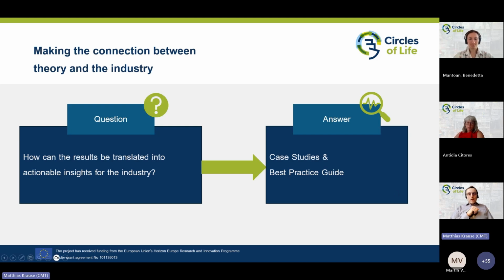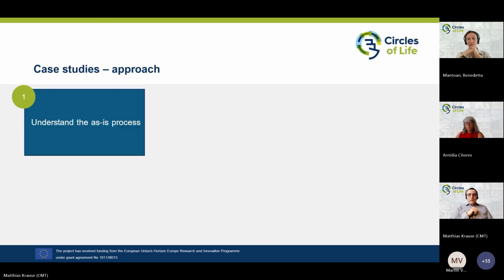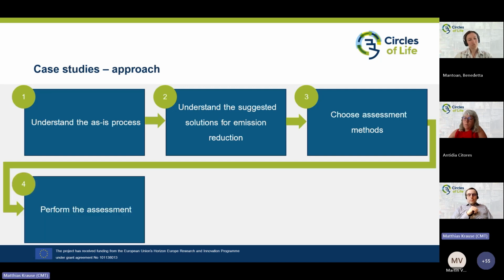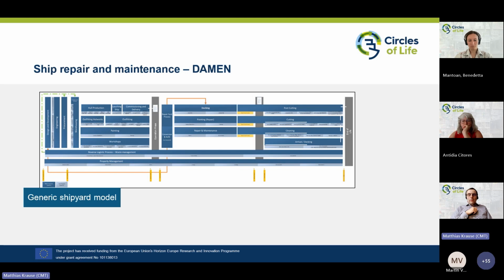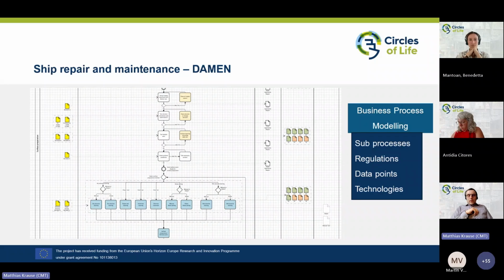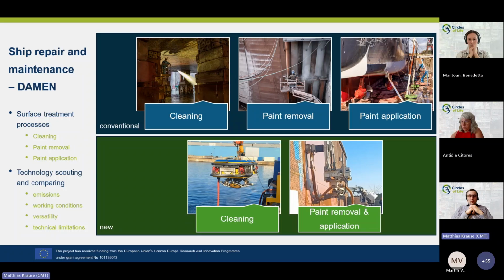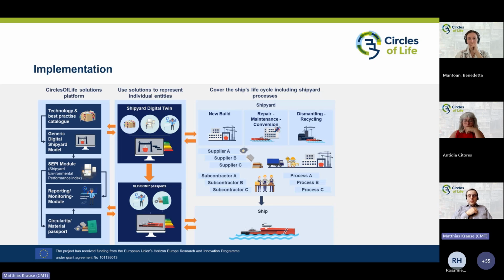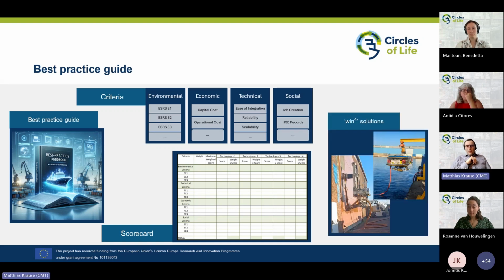Matthias Krause explains the Best Practice Guide and Software Tools_Clip6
Explainer video! CirclesOfLife conducts case studies and develops a best practice guide. Matthias Krause demonstrates the scope of these case studies across different life cycle phases of a ship. For the case studies, three phases were selected: New Build, Repair and Maintenance, and End-of-life Ship Decommissioning. Also, watch in this explainer video clip, information on implementation aspects and the development of software tools. This clip is taken from the informative Webinar1 about sustainable, circular and competitive shipbuilding.